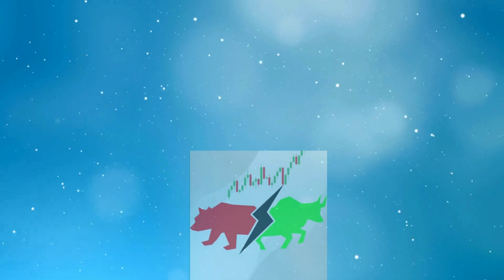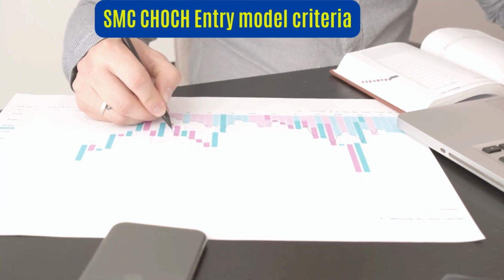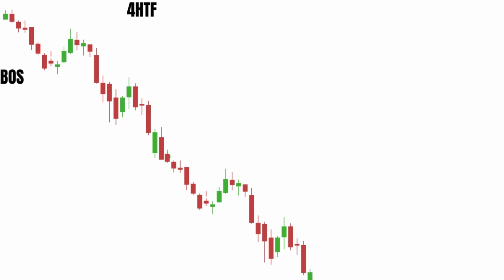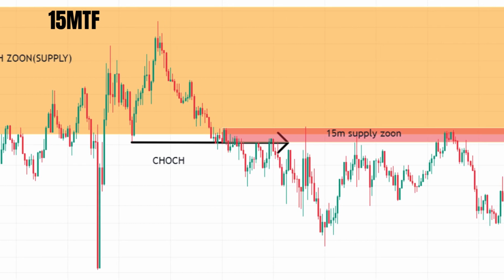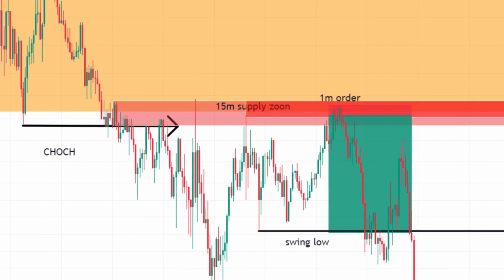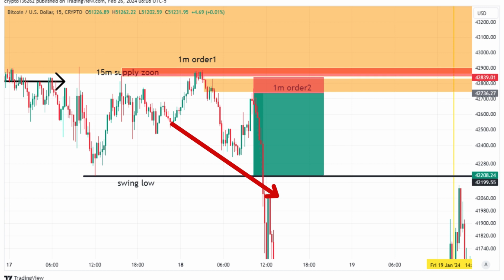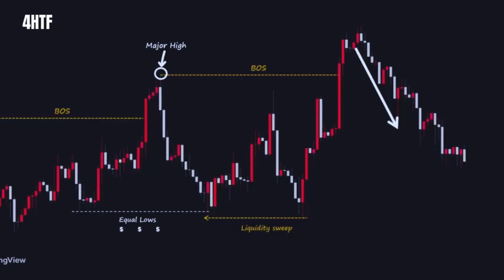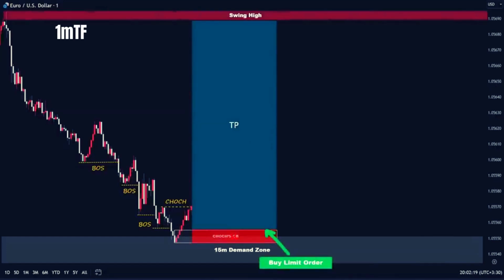Mastering COCH Trading Strategies Smart Money Unleash Market Secrets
Want to learn how to identify market personality shifts and effectively
capitalize on them in your trading? In this video, we delve comprehensively into analyzing Change of Character (COCH) in trading and provide strategies for entering and exiting the market using these crucial patterns.
Understand the importance of analyzing Change of Character in trading and join us to learn techniques that help you accurately identify COCH patterns and implement optimal entry and exit strategies.
In this video, we'll cover the following:
• Definition of COCH in financial markets
• Common Change of Character patterns
• Entry and exit strategies for analyzing COCH
• Impact of COCH on price trends
Additionally, use the following tags for quick access to related topics:
Discover how to decode market shifts with precision and boost your trading success! Join us as we uncover the hidden opportunities behind Change of Character (COCH) patterns and unveil expert strategies for navigating the markets with confidence.
Don't miss out on this game-changing insight. Watch now!

0:05
Channel today we're delving into a
1:24
and establish a trading plan based on
1:26
the change of
1:28
character
1:34
mapping on the 4-Hour time frame and
1:36
1:39
we then shift to the 15-minute time
1:51
change of character pattern we proceed
2:22
moves we identify an unmitigated Supply
2:42
after detecting confirmation for Market
2:44
structure shift in the 15minute time
2:47
frame we apply our trading plan we
2:42
2:44
2:47

2:26
Zone at the extreme if we have a perfect